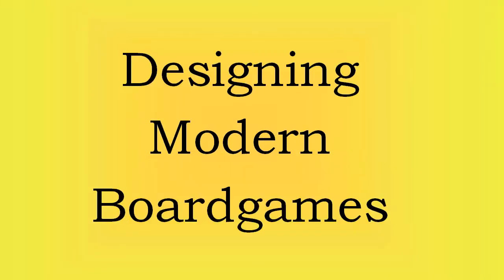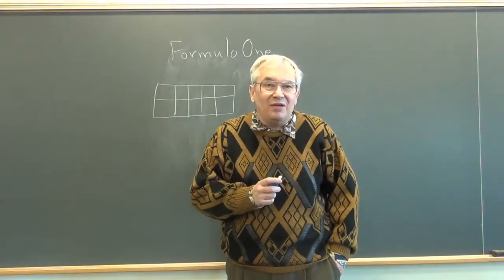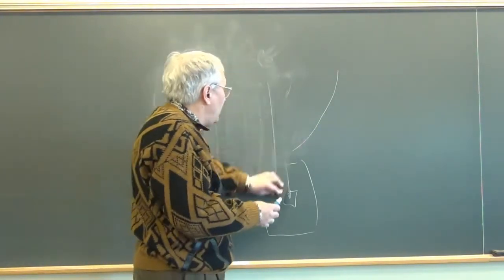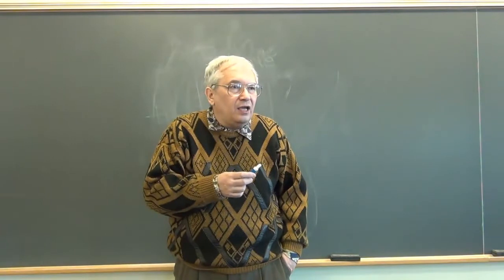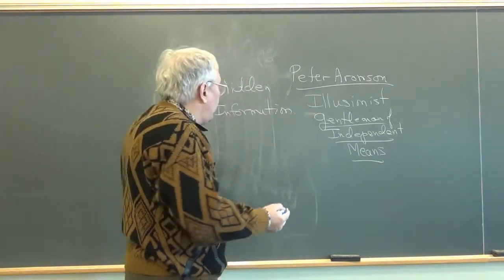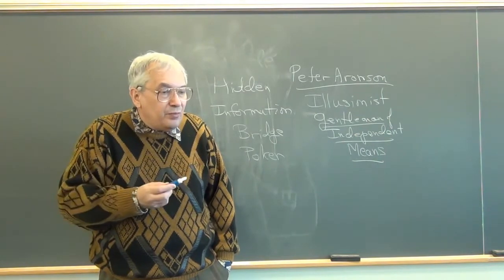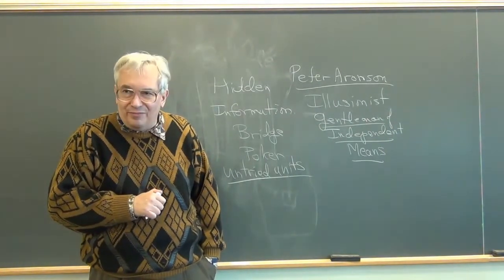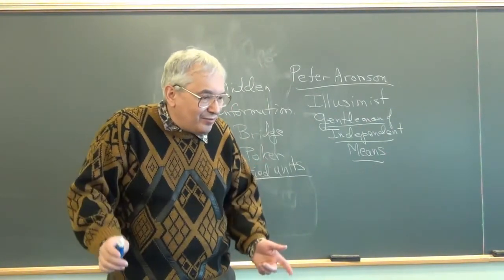Eurogame Design - 12 More Mechanisms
The lectures on mechanisms in Eurogames continue. Lecture "11" does not exist; it was a lab session.